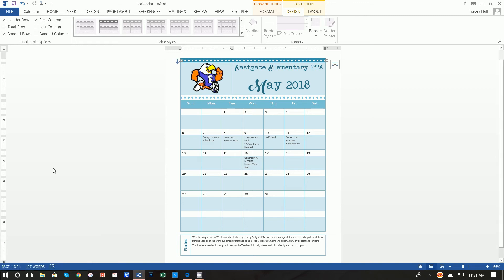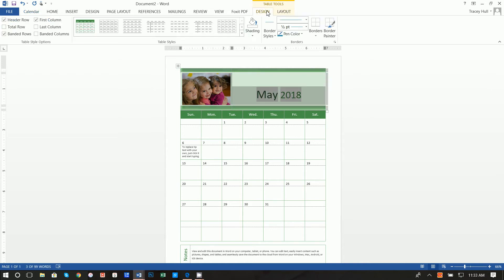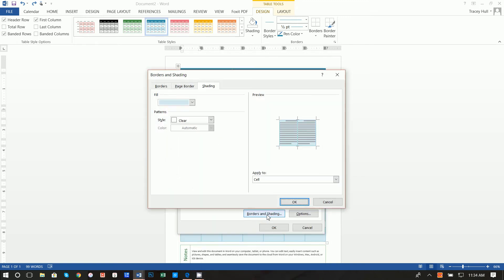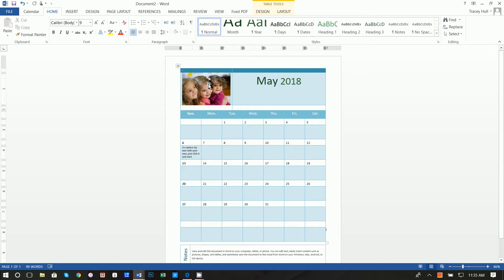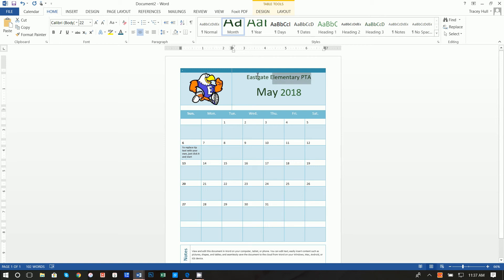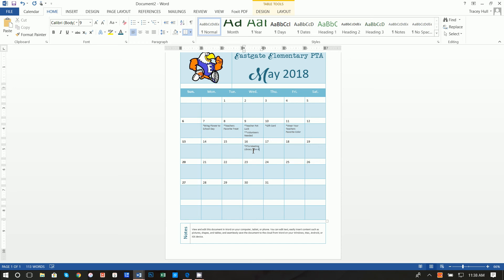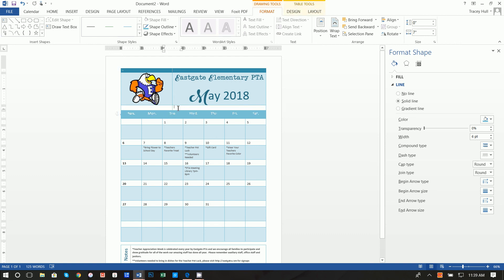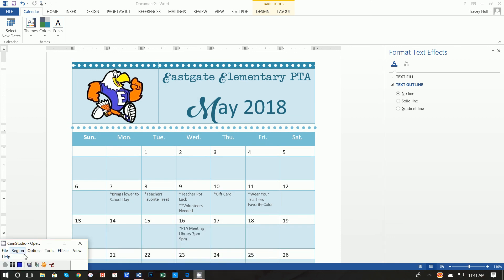How to easily make a custom calendar using MS Word and templates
Learn how to make a custom calendar in just a few minutes with MS Word!  Step by step tutorial walking you though creating a custom calendar with personalized pictures, colors and fonts.